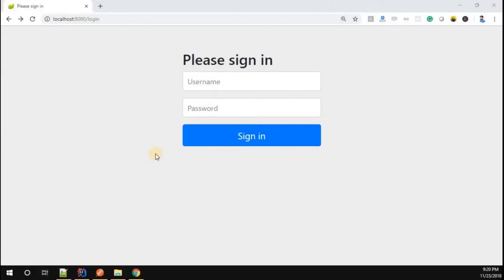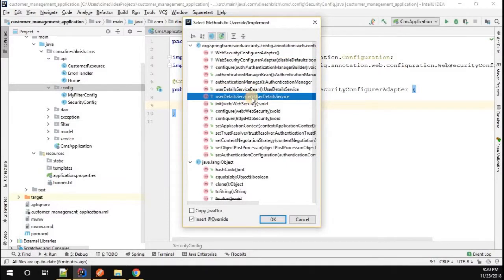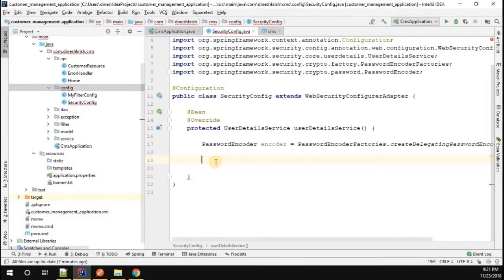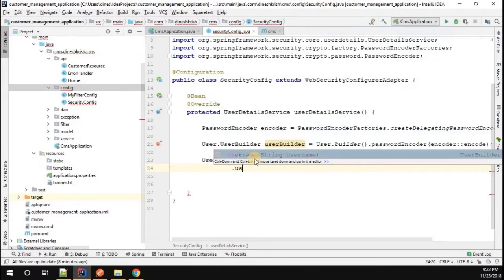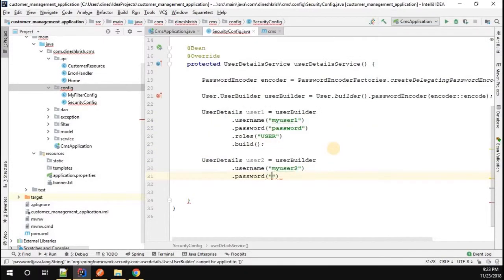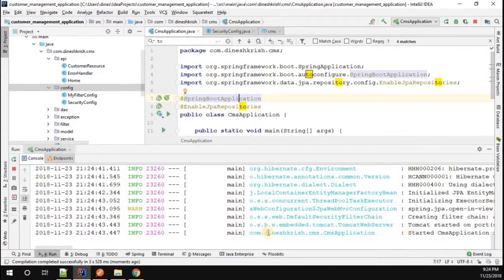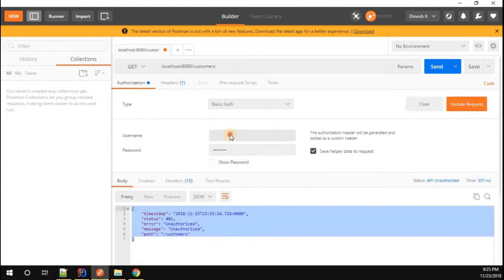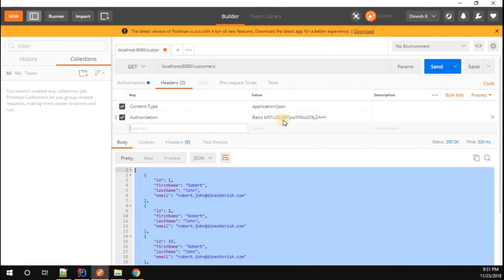#26 Spring Boot Tutorial - Customizing the User Credentials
Spring Boot Tutorial - Hello everyone, In this video, you will learn how to customize the User credentials in the Spring boot application.